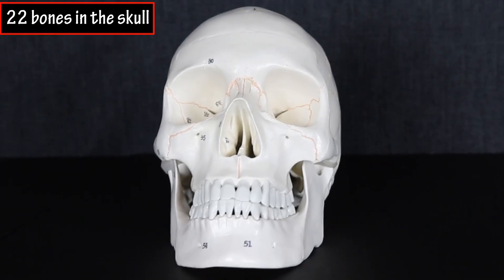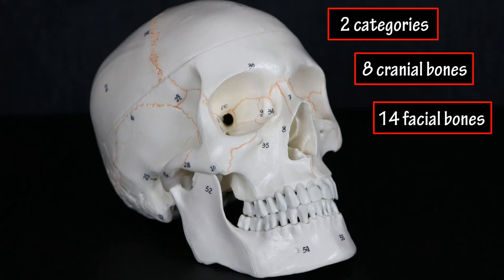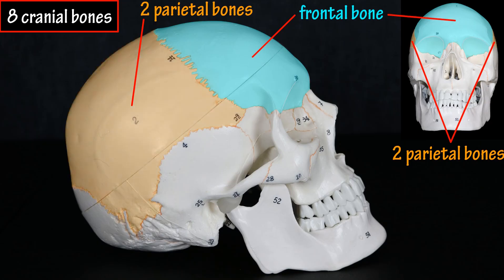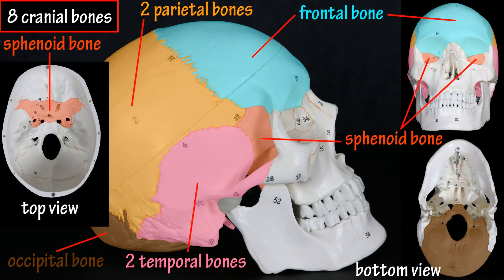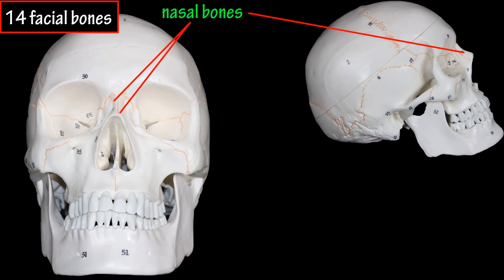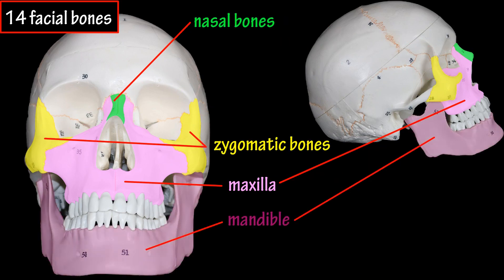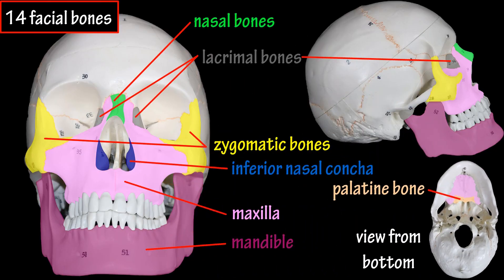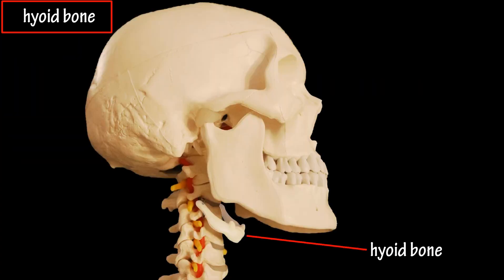Bones Of The Skull Labeled - Anatomy Of The Skull And Facial Bones - Skull Anatomy Bones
In this video we discuss the locations of the bones of the skull and label them.  We also cover the ear bones and the hyoid bone.

Transcript/notes

Skull bones
Your skull is comprised of 22 different bones.  Most of these bones are joined together by sutures, which are the orange lines on this skull model.

The bones of the skull can be separated into 2 categories, 8 cranial bones that surround and protect the brain, and 14 facial bones that form the face and provide for attachment of facial muscles.  There are also 6 ear bones and a bone in the neck that we will be covering that are associated with the skull.

The 6 ear bones are all very small structures and include 2 malleus bones, 2 incus bones and 2 stapes bones.

Some sources also discuss the hyoid bone with the bones of the skull as it is a single bone located beneath the skull in the neck.

Timestamps
0:00 Overview, cranial bones and facial bones
0:28 The 8 cranial bones
1:11 The 14 facial bones
2:00 The 6 ear bones